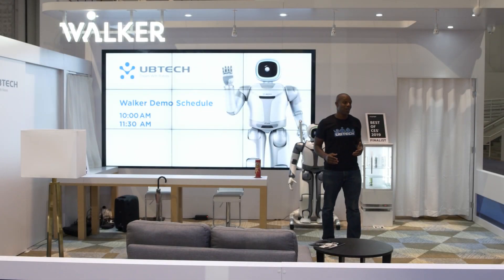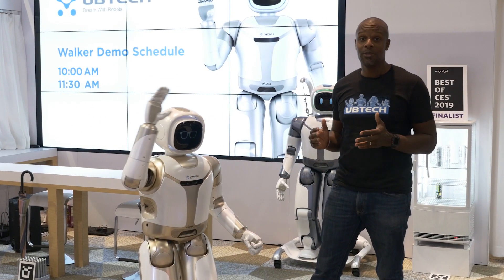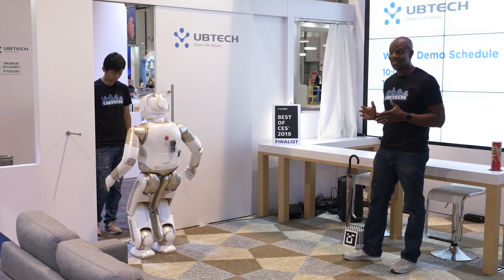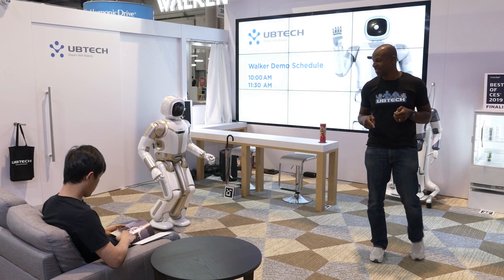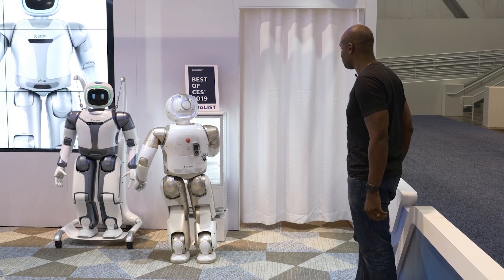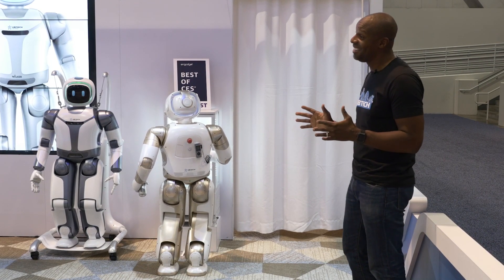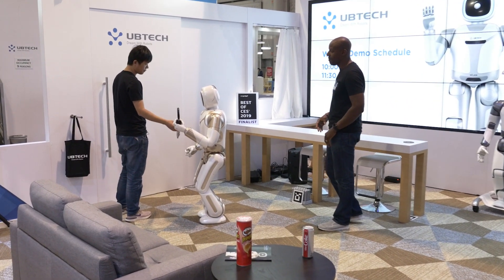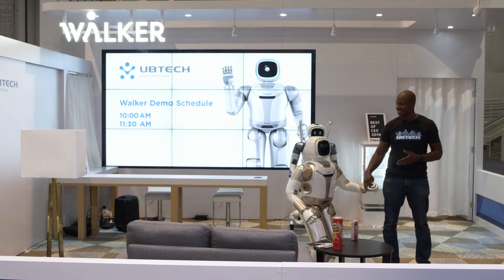CES 2019: UBTECH Walker Demo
Watch our full demonstration of Walker at CES 2019. Walker marks a pivotal step toward our mission of introducing intelligent robots into every household, making life smarter, and more convenient.